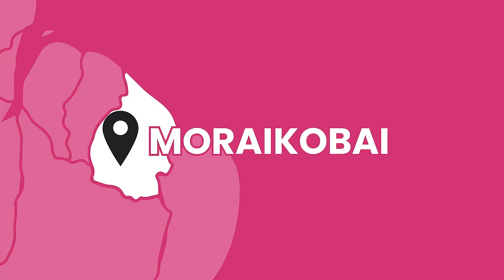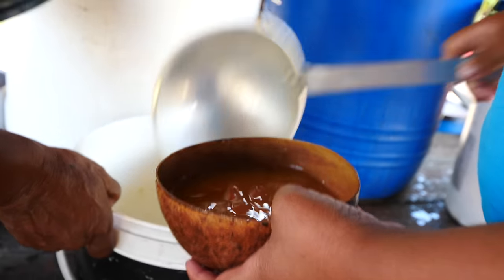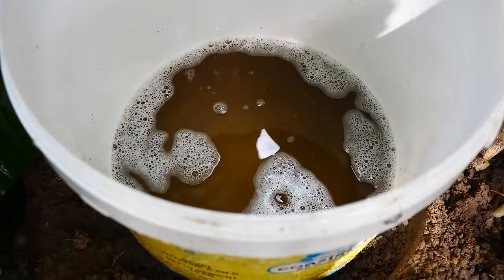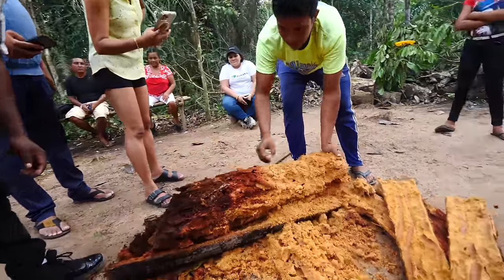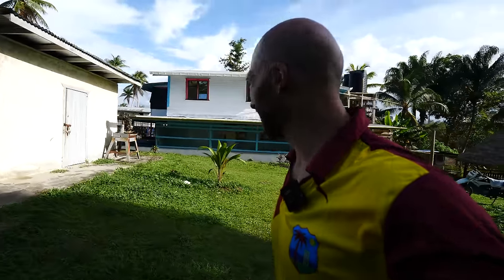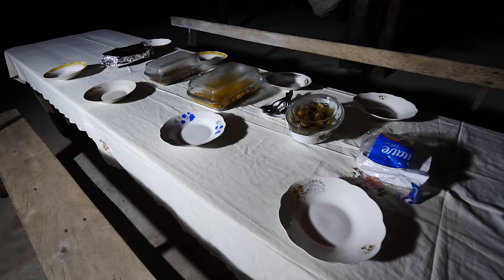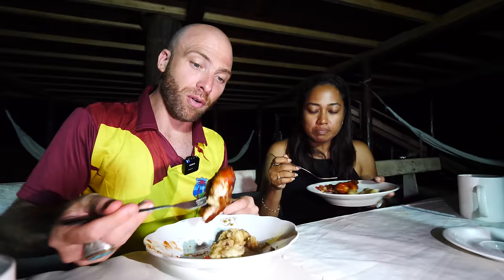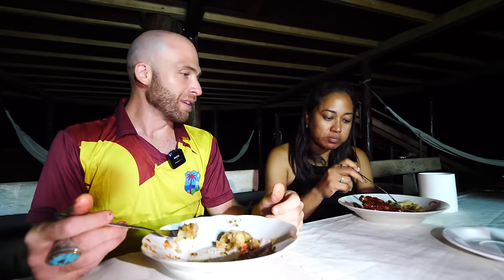I Tried Giant Coconut Worms in Guyana! Will I Survive?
My adventures in the Indigenous village of Moraikobai, Guyana continued with some local drinks and some exotic bush food!

Moraikobai is located roughly four hours southeast of the capital city, Georgetown, and it takes an hour-long car ride and a roughly three-hour speedboat ride to get there!

The locals here would be showing me how to make three alcoholic drinks from the forest: piwari (made from cassava), fly (made from purple potatoes), and warup (made from sugarcane). Then, we’d visit the village and have some dinner!

I saw them toasting some cassava bread to make the piwari. After they bake the bread, they tear it up and soak it in water for a day and one night, and add a syrup and some sugar. Then, it ferments and then they strain it! The longer it ferments, the higher the alcohol content.

The piwari was very tasty and refreshing. It had a bit of bitterness but was like a light cassava wine. It was really satisfying!

Next, we saw the purple potatoes that they use to make the drink called fly. The boil the potatoes in water, strain it, and add sugar. I could taste the fermentation! It was fresh and tasted almost like berries!

Then, we headed out into the forest to get some sugarcane for the warup. They have a wooden contraption that extracts the juice from the cane. They press and twist it to make sure they get all the liquid out. I’d never seen a presser like this. I tried my hand at pressing it!

I tried some of the sugarcane, which was nice and sweet. Then, they strained the warup that had been sitting for seven days. It was smooth and tasty!

Then they brought me over to a palm tree trunk they’d cut down. Worms called Tacoma worms live inside. They chop open the tree to get them out. They’re eaten as a snack around here, but I was nervous to eat it raw. I didn’t like it, but I was open to trying another one.

The second was tastier. It had a thicker skin, but I could taste the coconut inside it! Then, they gathered more from the trunk, skewered them, and began roasting them over a fire.

The roasted ones were nice and coconutty with a gooey middle, and the skin was easier to eat through. Next, I tried some fried Tacoma worms, which were my favorite ones.

After that, we got on a boat and headed to the village. It takes about 10-15 minutes to get there. There’s a gazebo, a guest house, a recreation area where people play volleyball and cricket, and homes.

I was hoping to get some souvenirs there. I found a paddle for roughly $15 USD. I also met some local women who make some beautiful crafts. I bought some earrings for my daughters and the paddle and then headed back to the resort to relax.

Along the way, we crossed a bridge that crosses the river. There was a local guy there doing backflips off the bridge! We had a two-hour break and I took a 90-minute nap before dinner.

We had barbecued chicken, boiled and fried breadfruit, a sun-dried salted beef in gravy dish called tasso, and a couscous-like cassava dish called farine. These dishes are all Rupununi cuisine from the people of the same name.

The farine had a grainy texture like couscous or faro. I loved the combination with the meaty, tender tasso. The gravy was really good! The boiled & fried breadfruit was similar to potatoes but tastier and had a bit of sweetness. And the barbecued chicken was crispy and tender, with a delicious, glaze-like sauce. It was fantastic!

Next was lemongrass tea and roasted corn. The corn was small and contained no butter but was full of flavor. Finally, we finished with cassava bread pudding. It contained vanilla and cherries. It was a great combination!